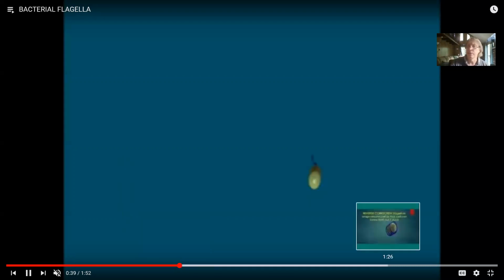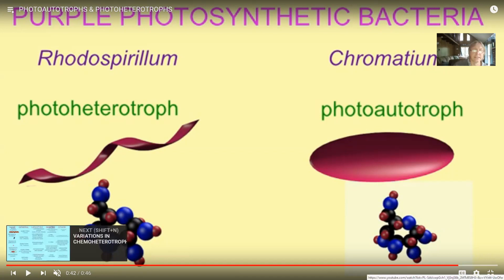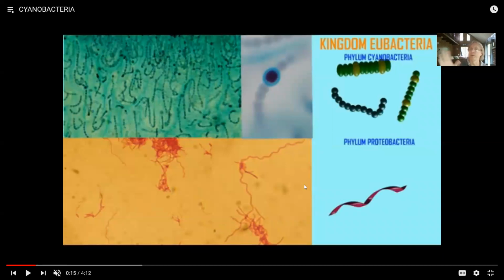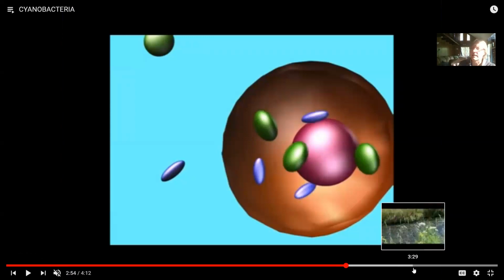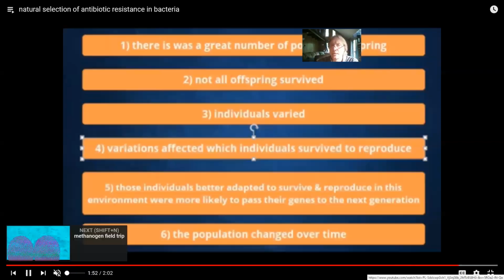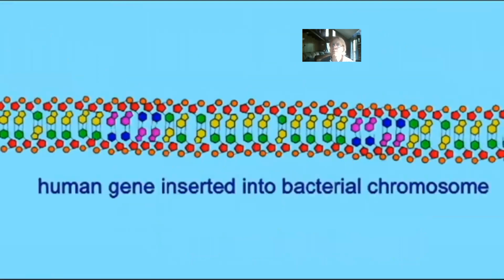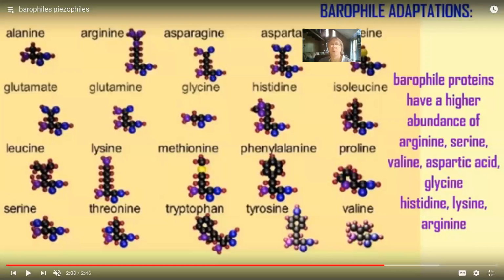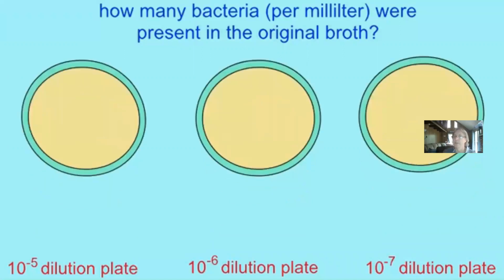prokaryote diversity, lifestyles